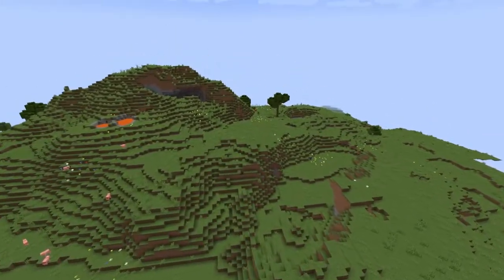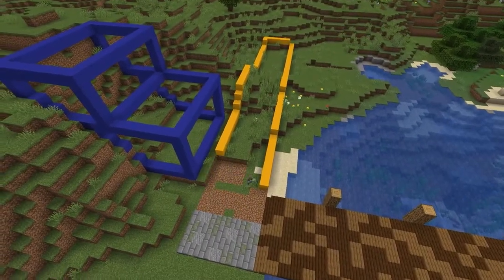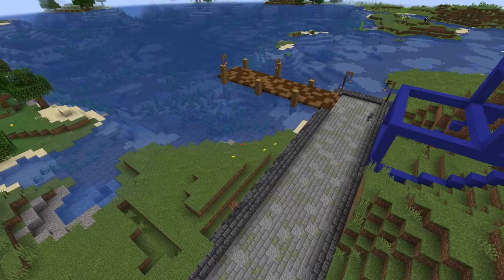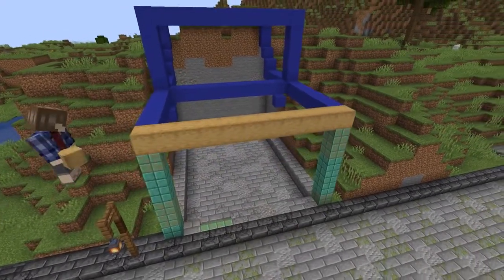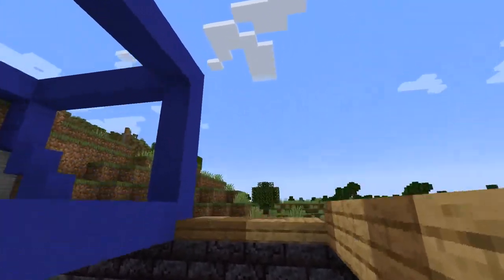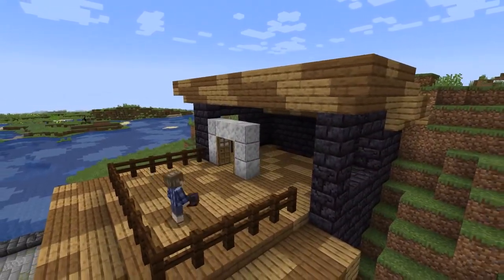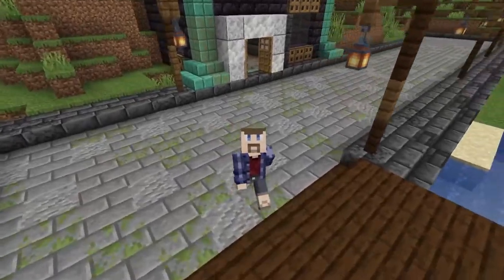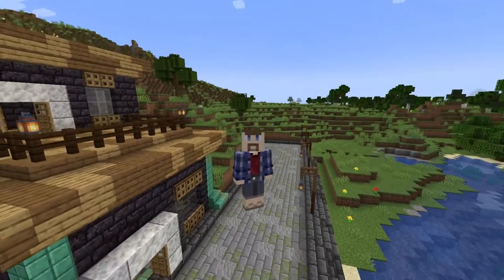Building a Dock and Harbor Master's Building - Ard Builds #1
In this first episode of Ard Builds, we start down the path to become better Minecraft builders, creating a small village on a peninsula.  Today we start by building a dock and harbor master's office.  The goal is not to start big, get overly ambitious and fail, but to work small and over time, and actually get better at building.

00:00 Series Intro
00:40 Build Timelapse
07:13 Build Walkthrough